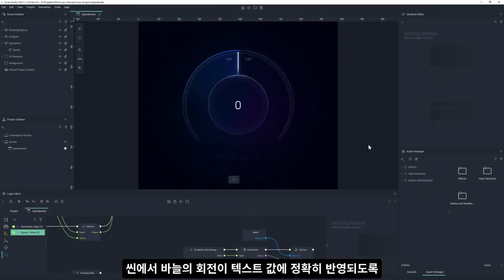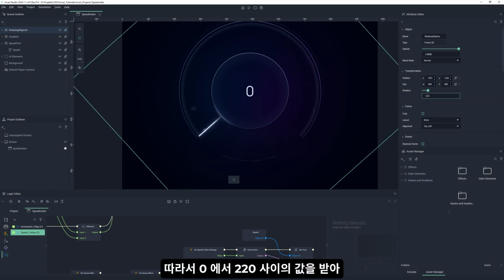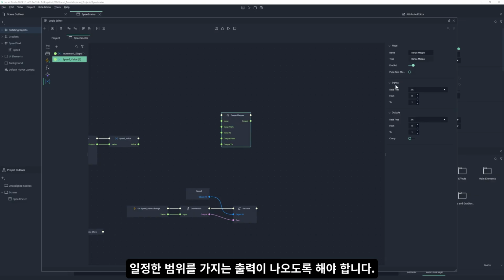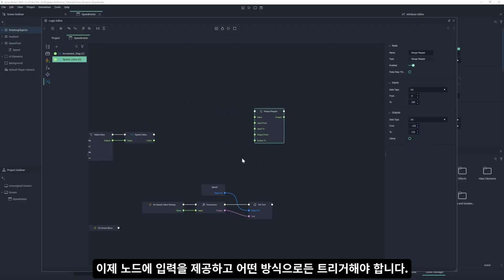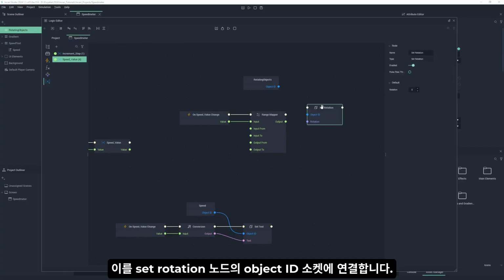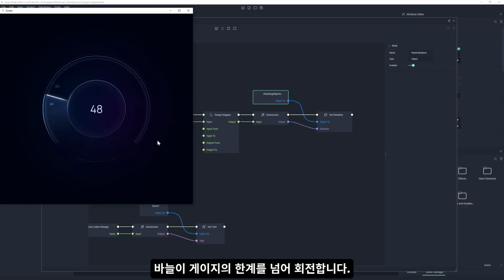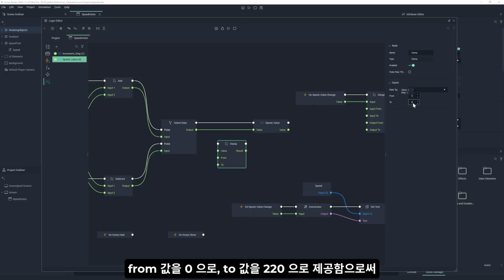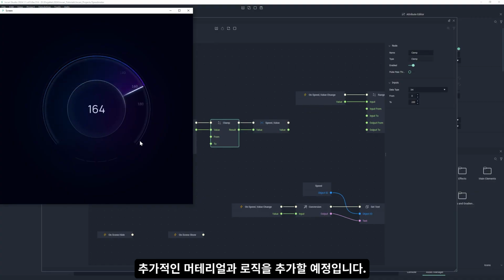Incari | Basic Tutorial EP 07 - 속도 바늘 회전으로 속도계 애니메이션 만들기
이번 에피소드에서는 속도값을 반영해 바늘이 실시간으로 회전하도록 구현합니다.
튜토리얼이 끝나면, 속도 값에 따라 바늘이 매끄럽게 회전하며 게이지와 완벽하게 일치하는 속도계를 완성 시킬 수 있습니다.